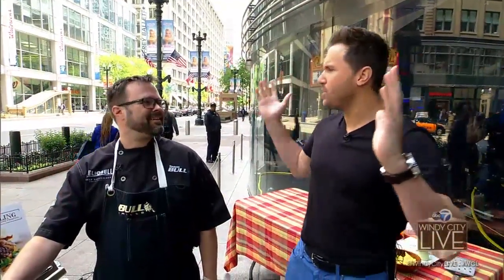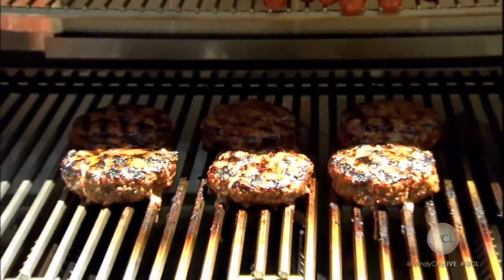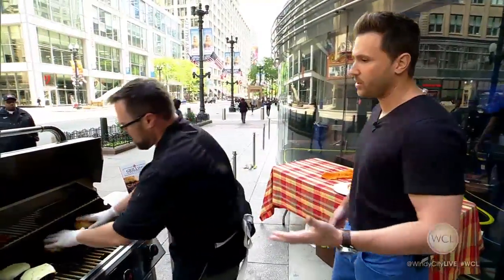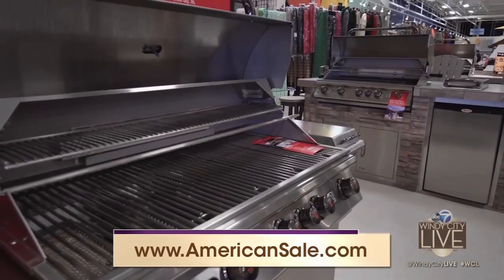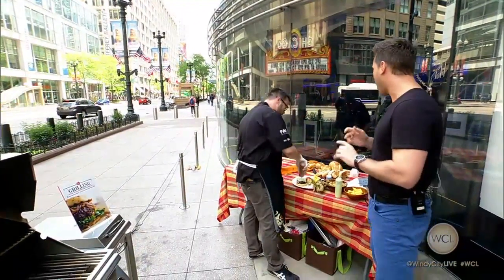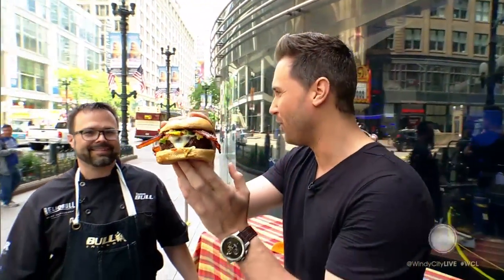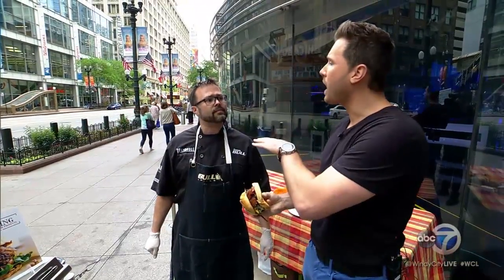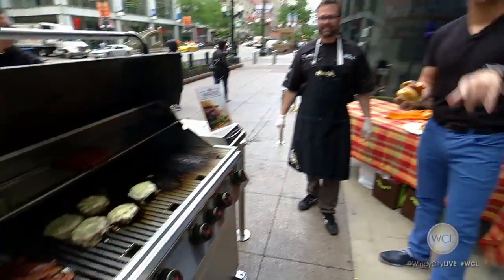American Sale offers deals on grills, pools and patio furniture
Master BBQ’er Wade Fortin joined us to talk about the Summer Celebration sale going on now at American Sale.